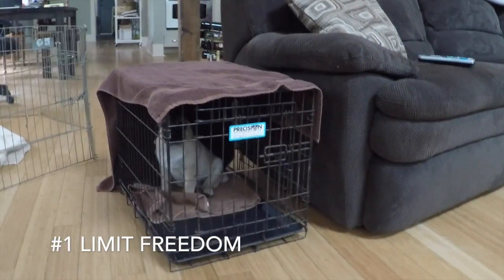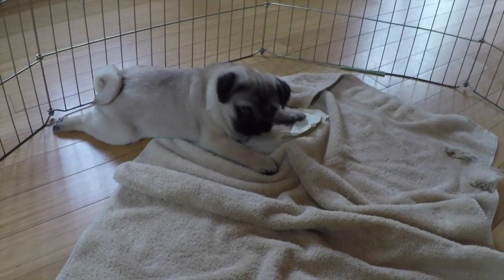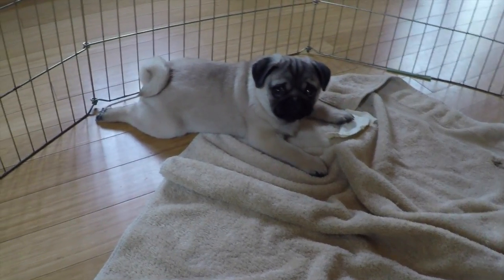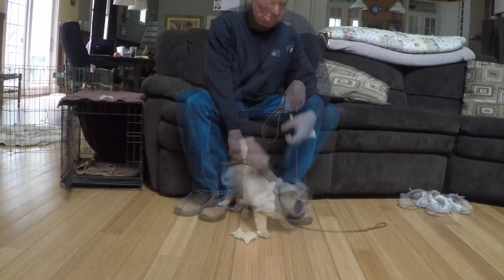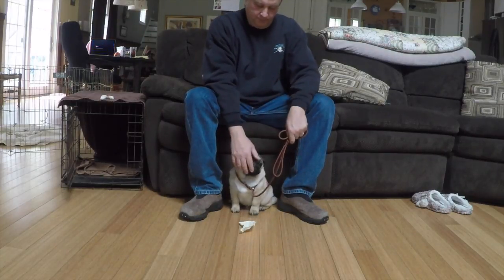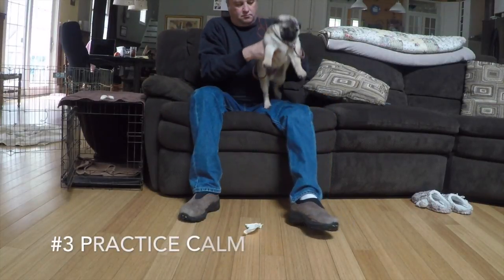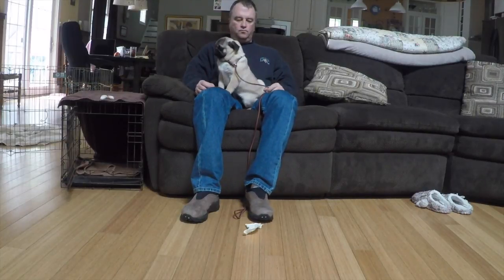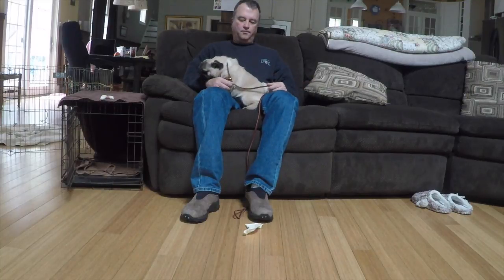Chuck Norris the Pug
This video is about Chuck Norris